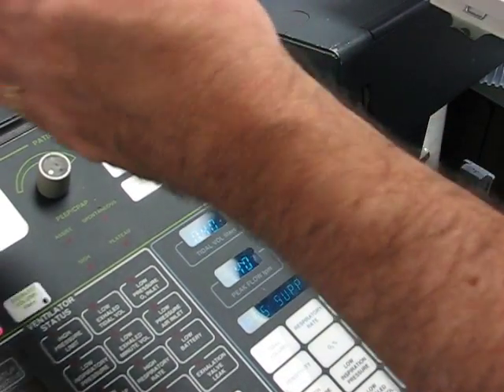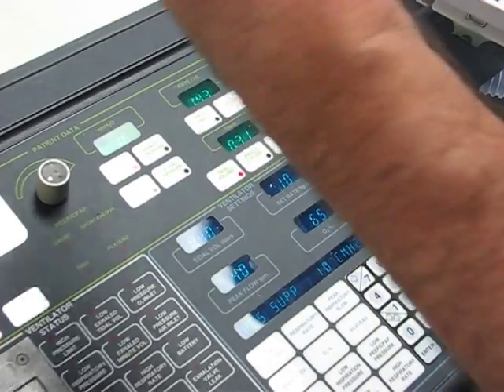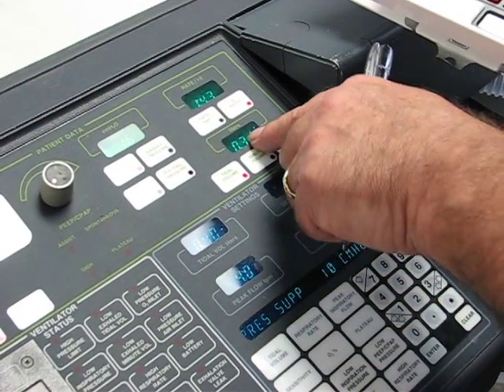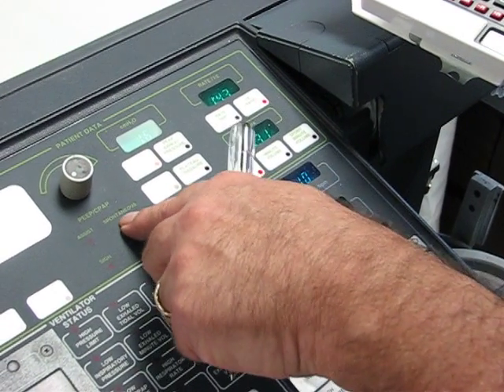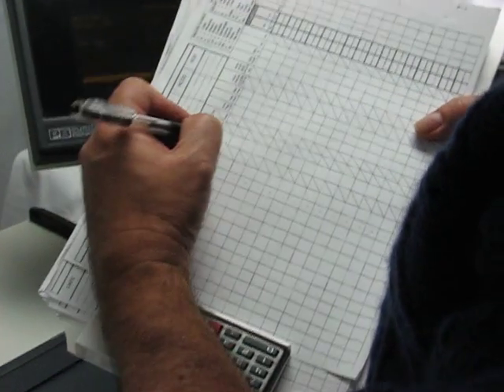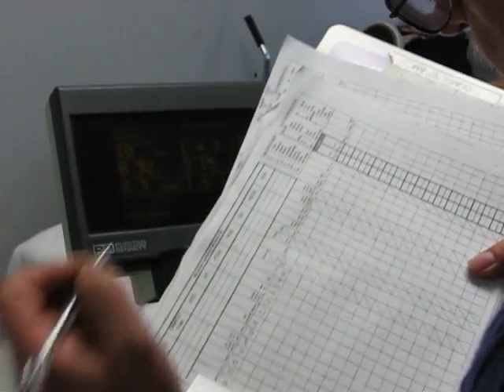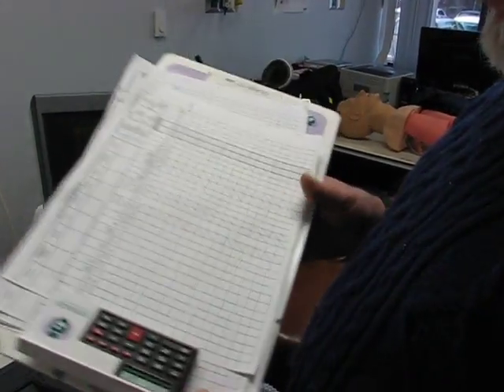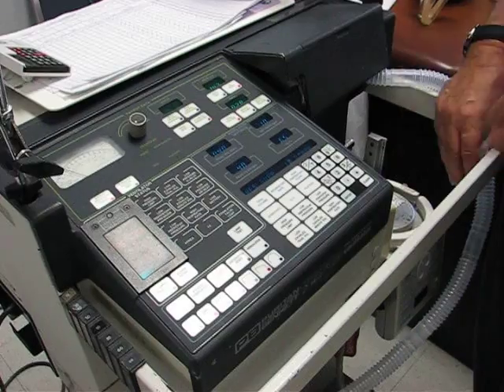Setting Up The 7200 With Mr. McGowan Part IV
Mr. McGowan runs through the vent set-up for us.  This final section of the video is about charting and doing the vent check.